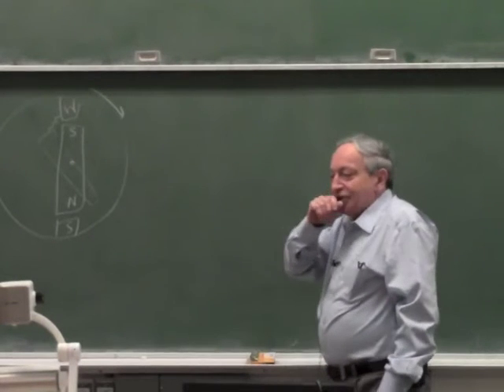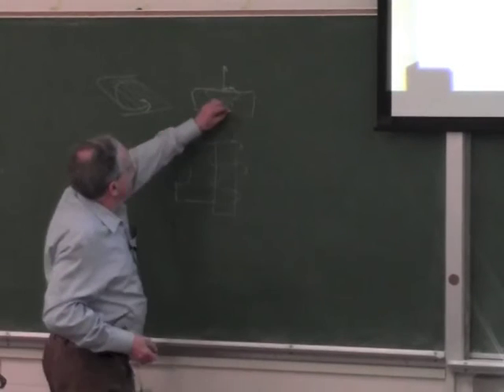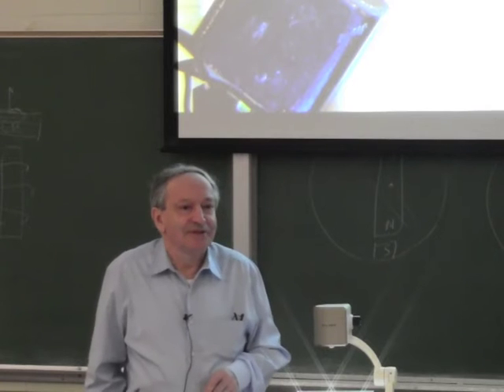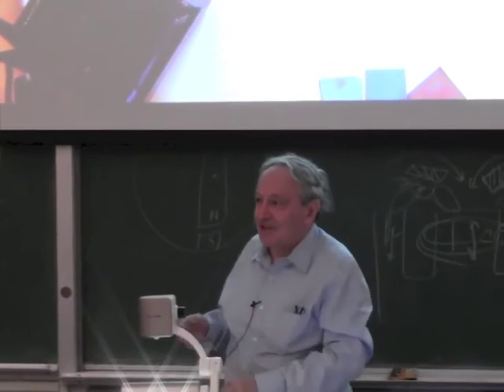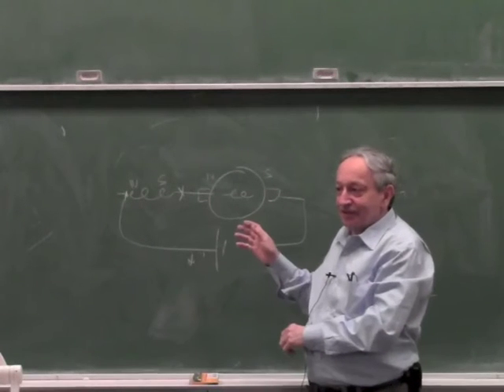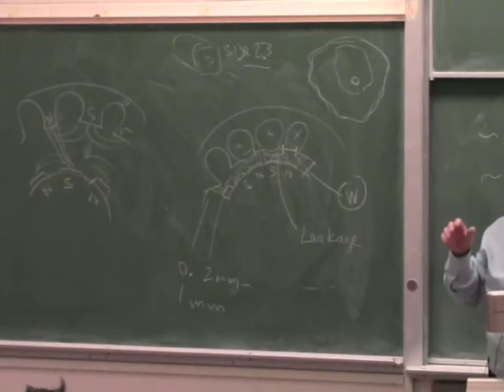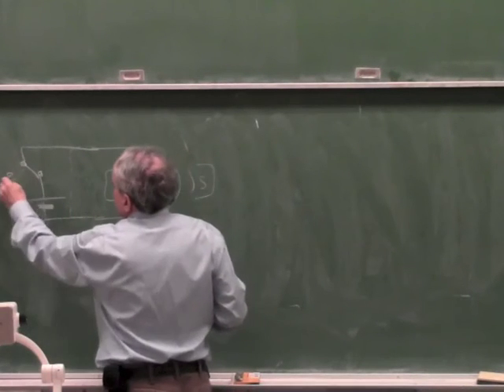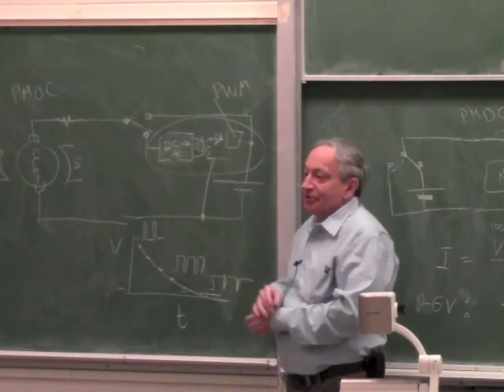22: Induction Motor, Unusual Electromagnets, Braking of Motors, and Tradeoff in Motor Design